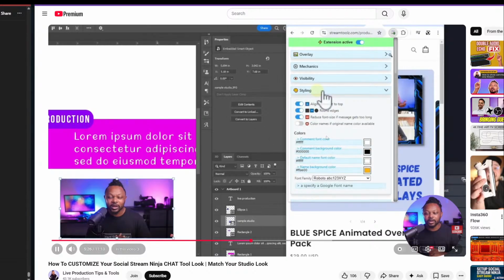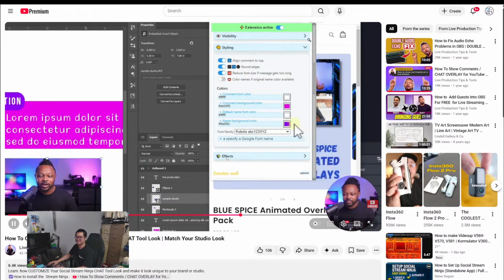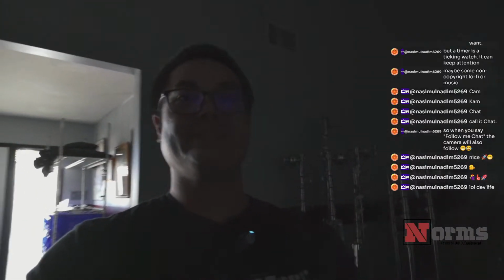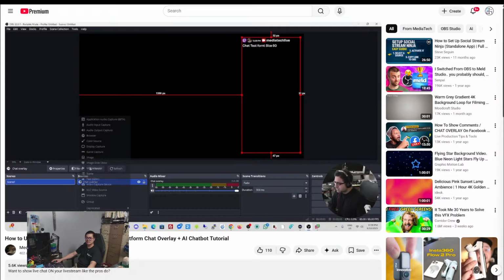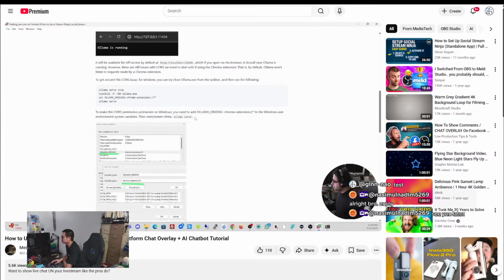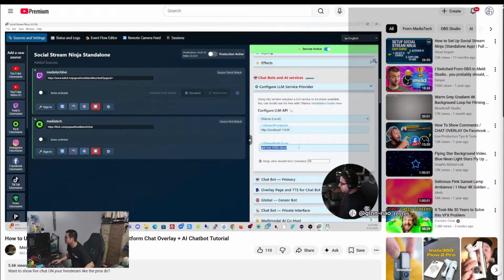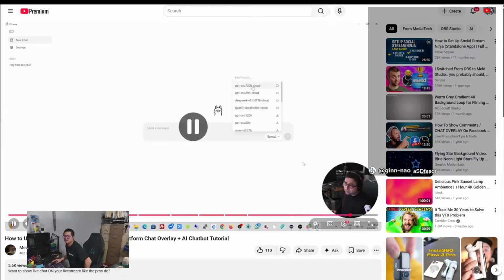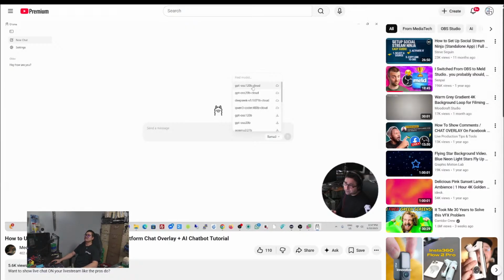Setting up OBS multistreaming and Social Ninja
Finally got the mobility of my stream. Now Time Set up all the fun stuff